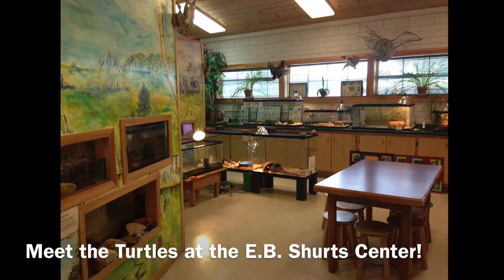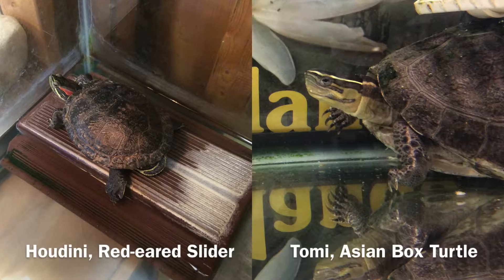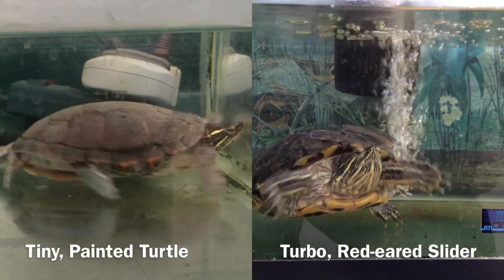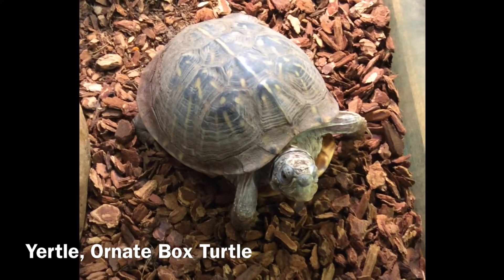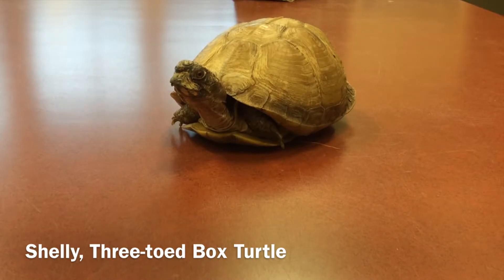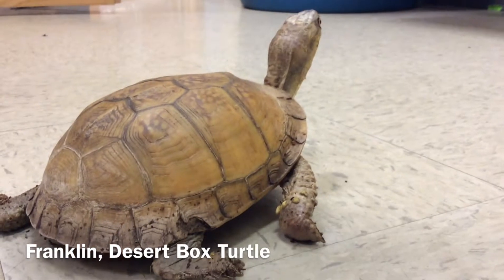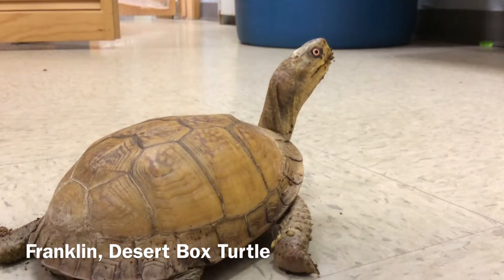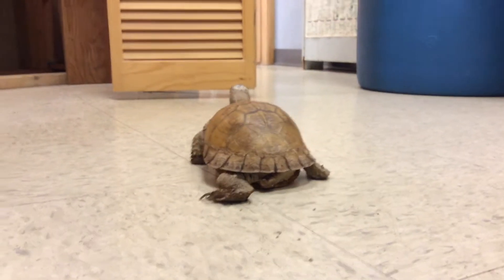Meet the Turtles at the E B Shurts Center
At the E.B. Shurts Center we have a wonderful live animal room where students can meet and learn about animals up close that they might not get to see out in the wild.